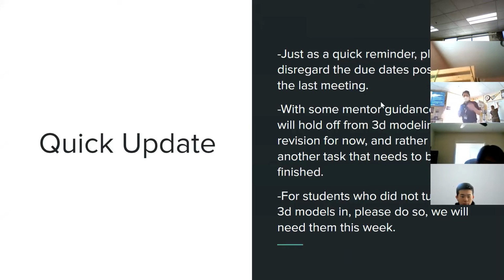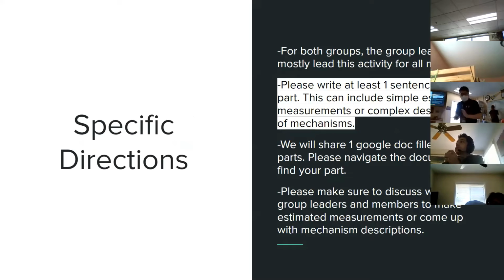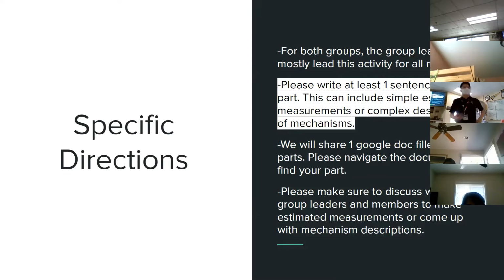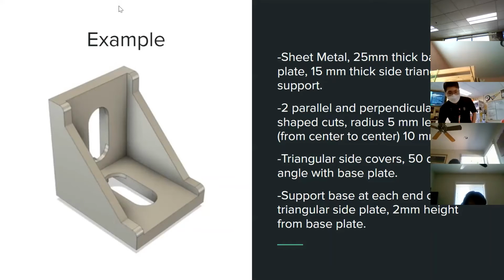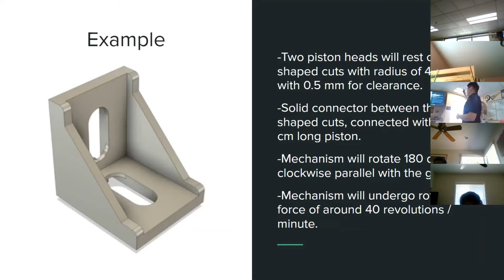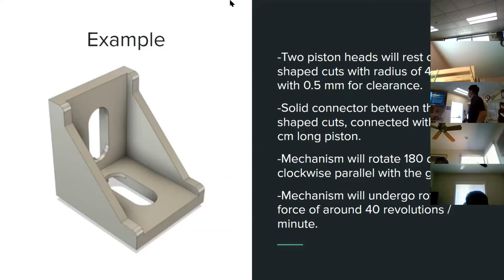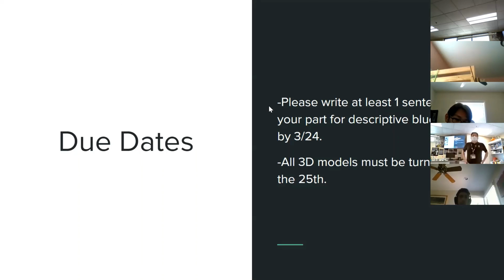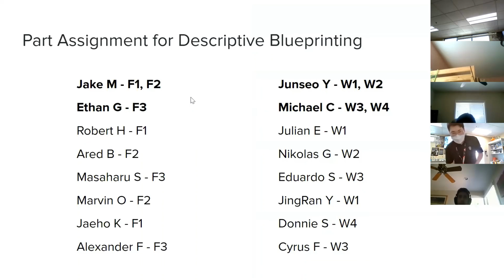SMDC Annotated Blueprinting Meeting (3/19/2021)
Servite Medical Device Club (SMDC) - Kyeongmin Kim

Today, we went over some basic introduction to annotating our basic blueprints. Since we wanted to make sure that all our parts are neatly blueprinted with easy-to-read annotations, we decided to postpone 3D modeling revision for now.